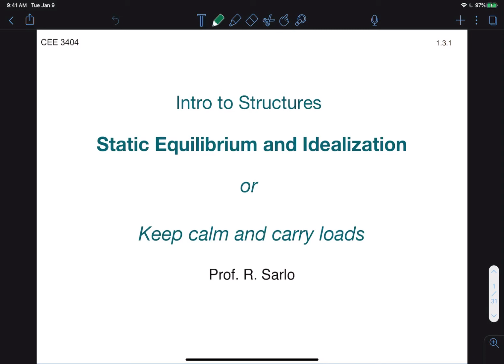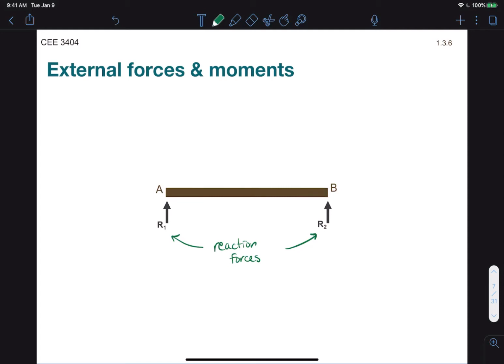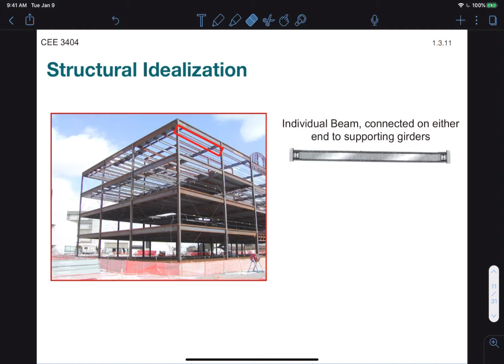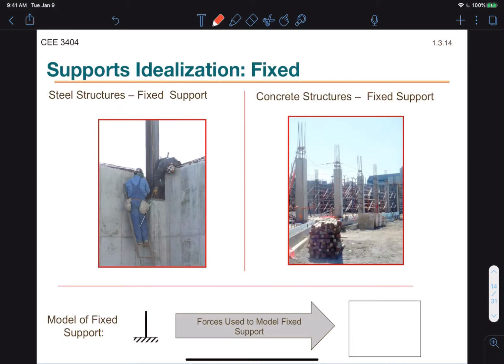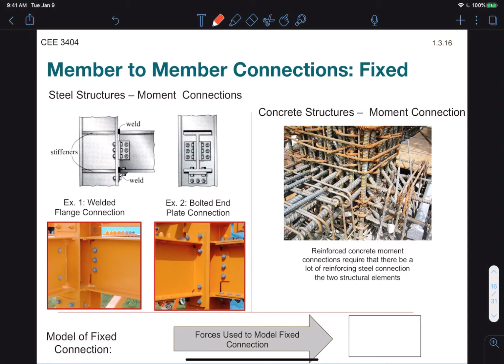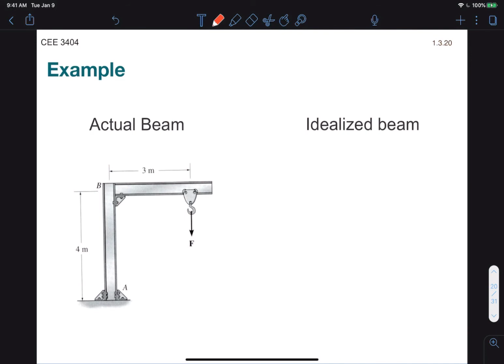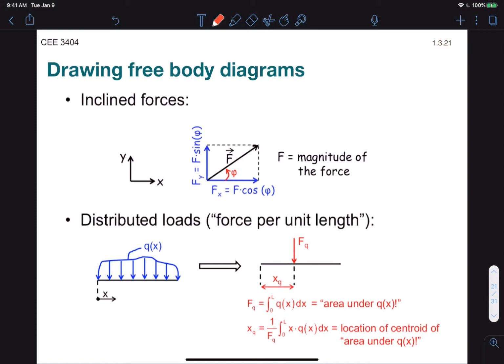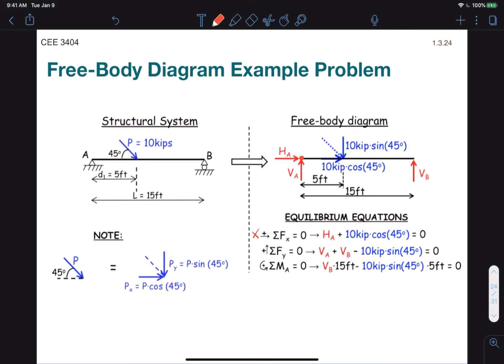Intro to Structures 1.2 - Equilibrium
Review of static equilibrium.